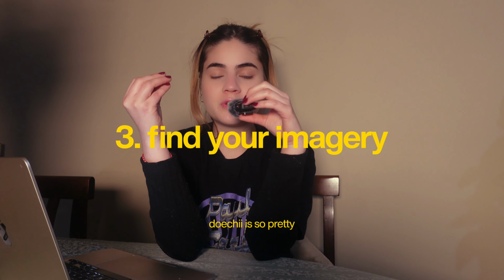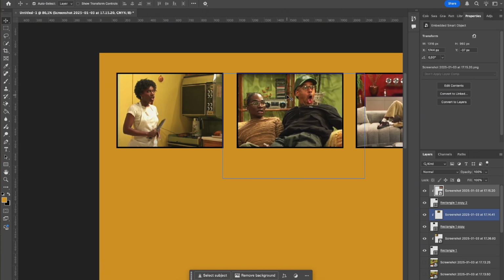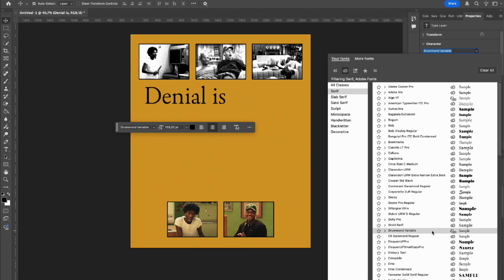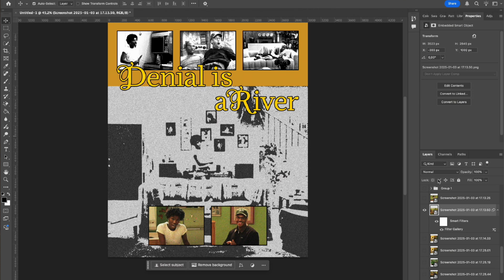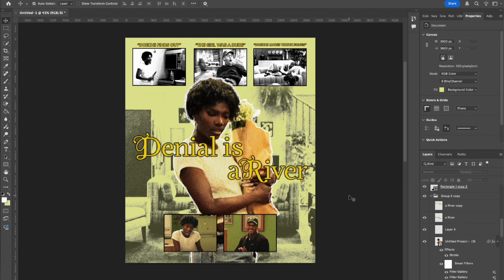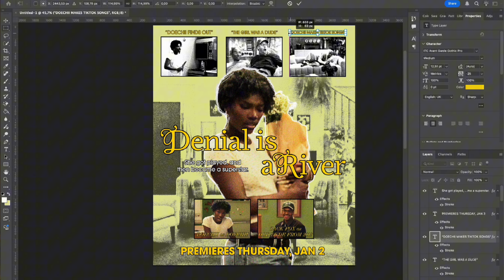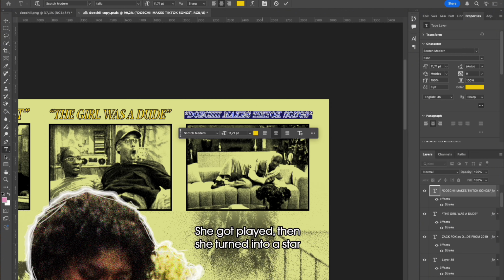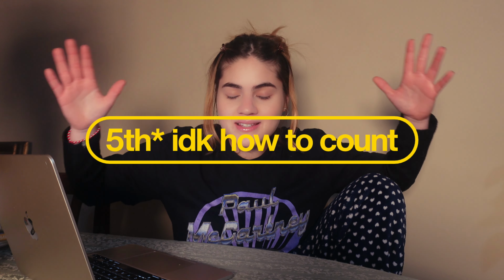EXPOSING my poster design process | doechii poster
FIRST VIDEO OF 2025 FINALLY HERE! I hope you have fun ;)

timestamps:
intro: 00:00 - 00:46
pre-design: 00:46 - 02:11
design: 02:11 - 09:18
the design: 09:41 - 10:03
outro: 10:03 - 10:39